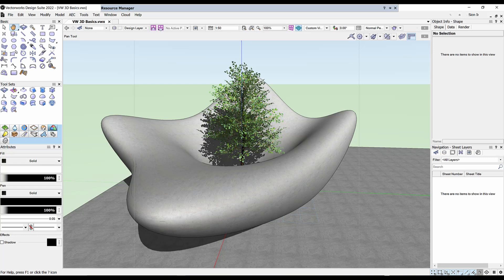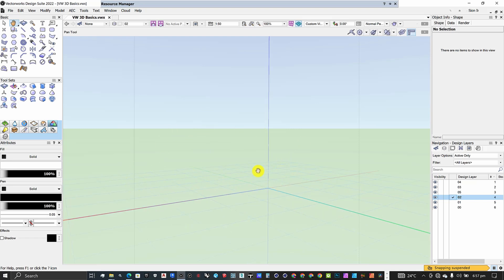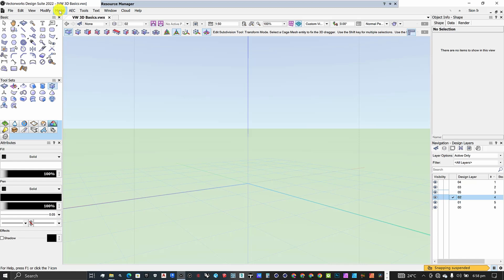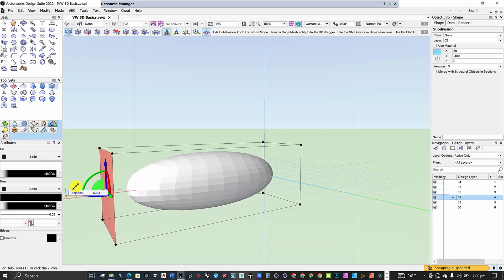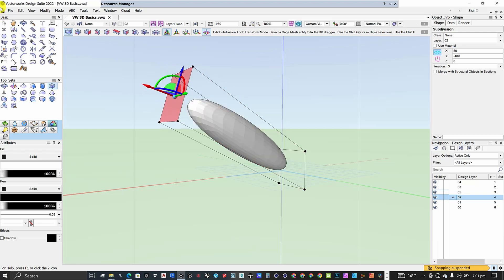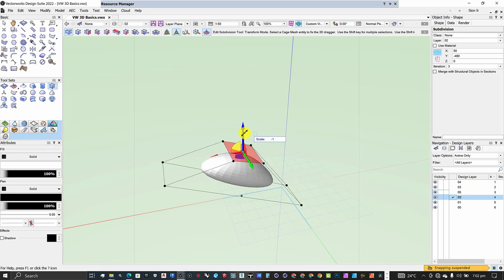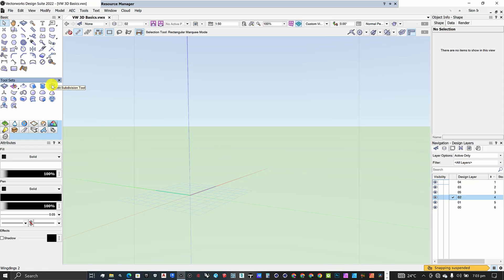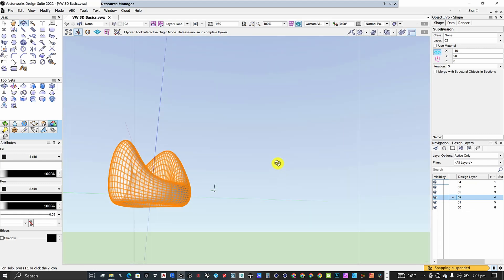Vectorworks For Beginners | Subdivision Modelling I Part 1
Hi Friends,

In this video,  I introduce you to the subdivision modelling workflow in Vectorworks and this is the part one of a three video series to introduce you to the basics of subdivision modelling in Vectorworks.